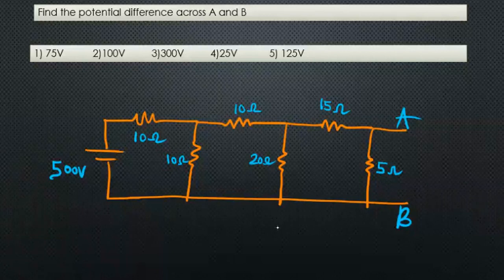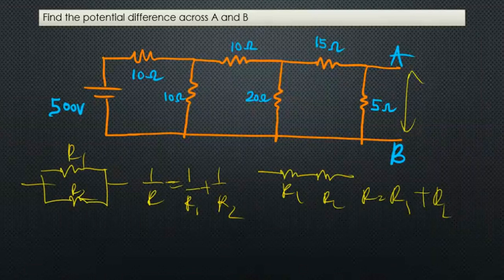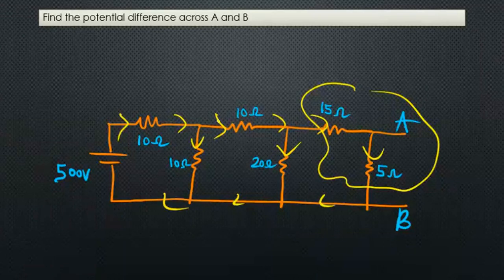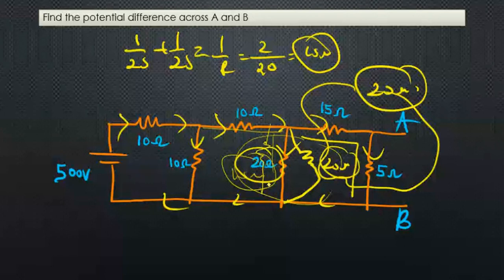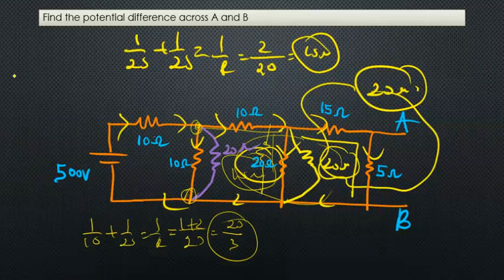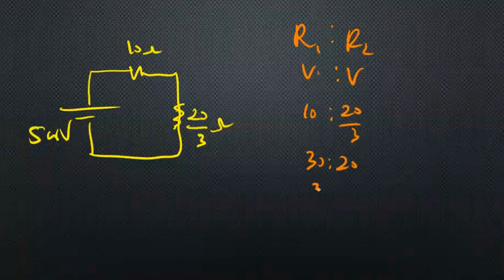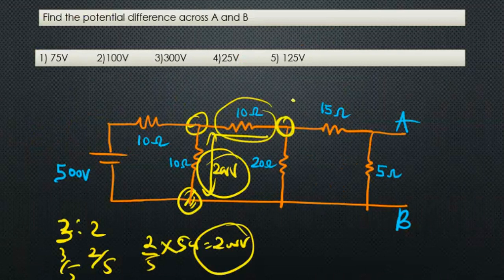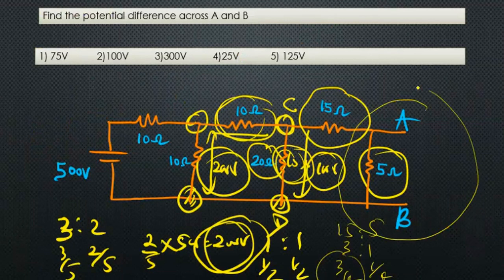Find the potential difference between A and B in the given circuit diagram.